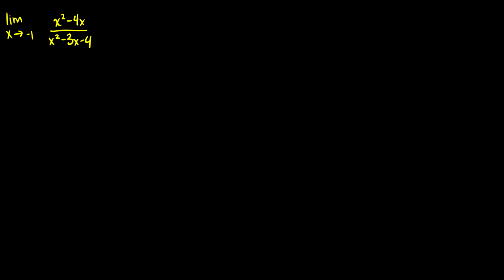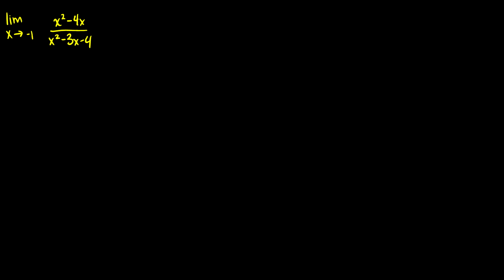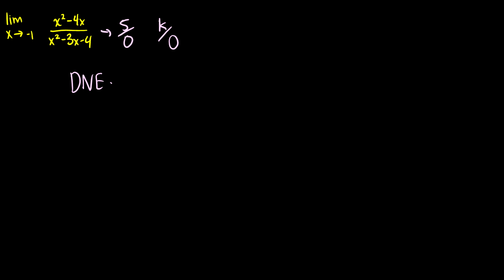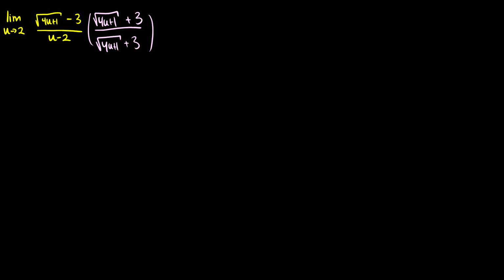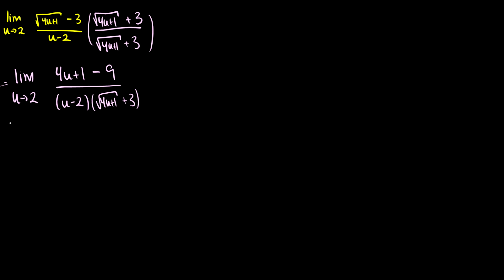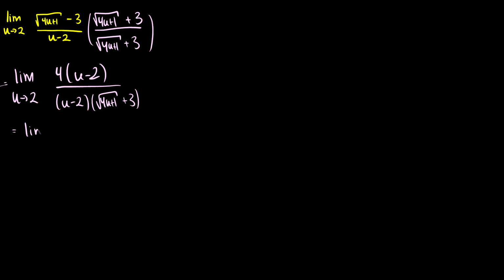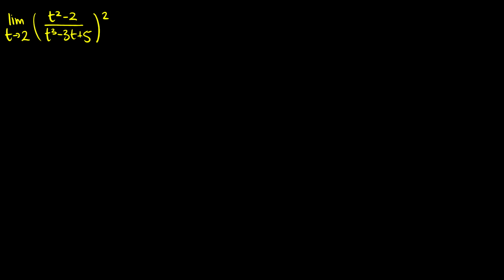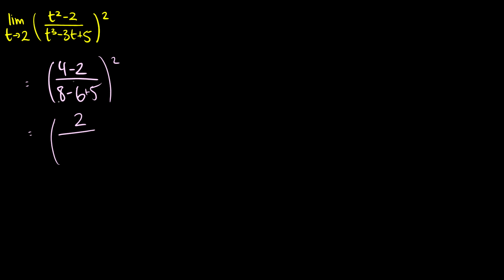[Calculus] Limit Examples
We do practice questions with Limits, solving them algebraically, but also showing that some do not exist at all.